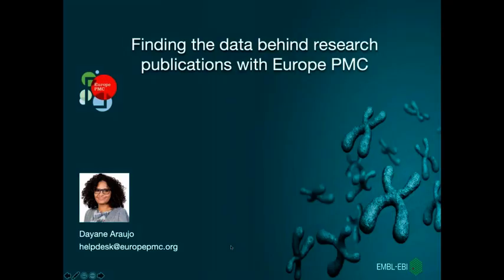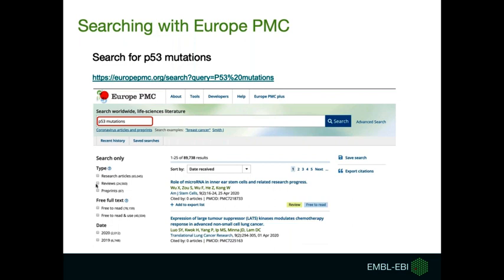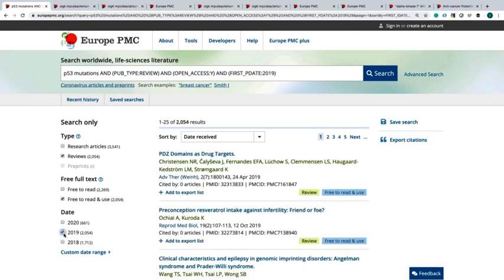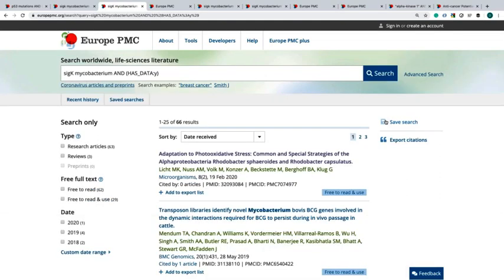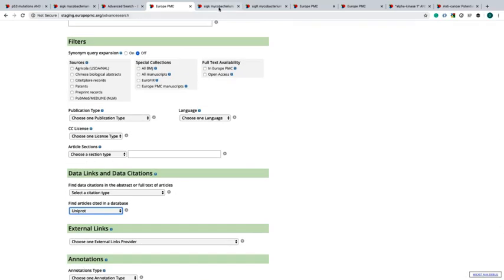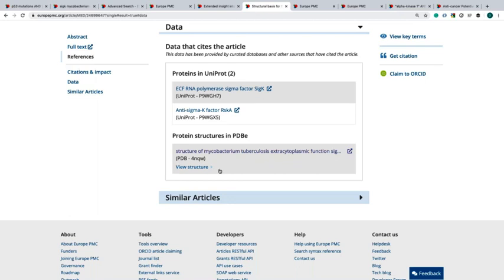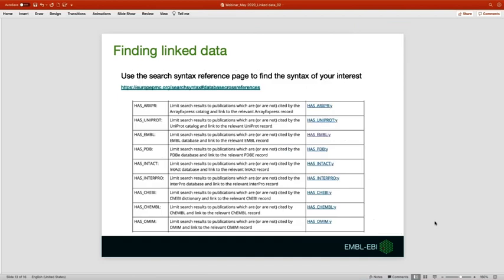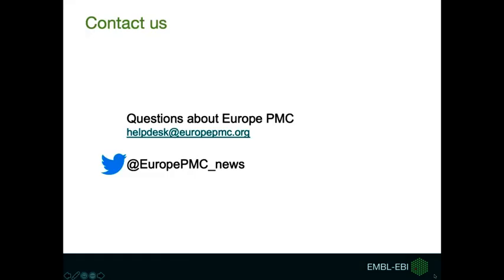Finding the data behind research articles with Europe PMC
In this video, you will learn how to use Europe PMC to find relevant articles in your research field and locate the linked data containing facts and evidence to support your hypothesis.